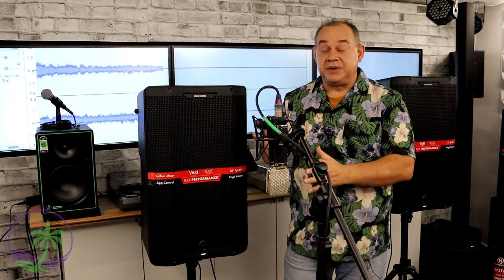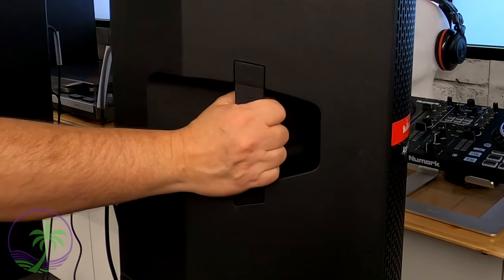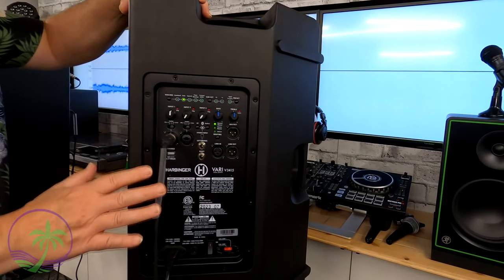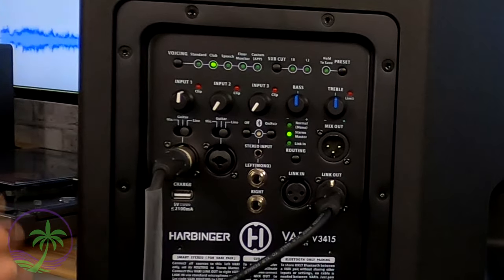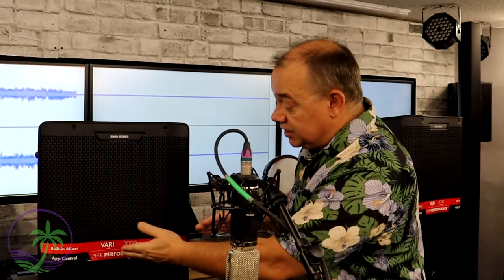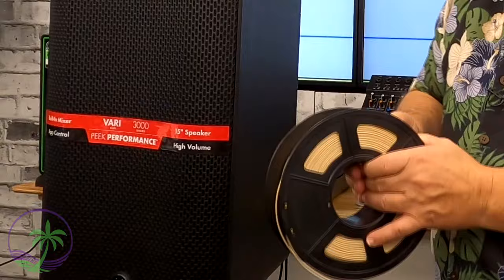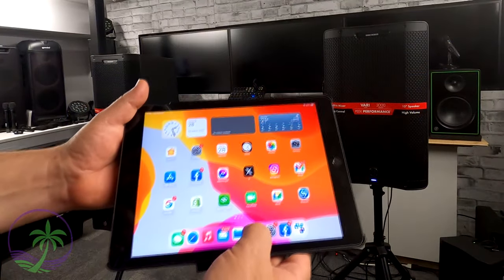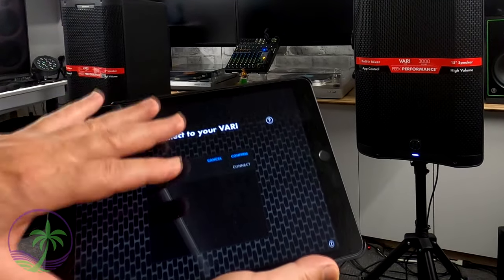Power, Performance, & Value. WHAT! The New Harbinger V3415 15" Power Speaker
Harbinger VARI V3415 Powered 15" 2-Way Loudspeaker

Powered loudspeakers with a built-in mixer, Bluetooth, and Smart Stereo capability.
Harbinger VARI Live V3415 powered speakers include a built-in mixer with Bluetooth audio and Smart Stereo capability for versatile amplification of up to five inputs at once, including microphones, guitars, and multiple stereo sources. PEEK Performance is achieved through significant upgrades to the three most critical sound-delivery components: a PEEK tweeter for smooth yet detailed high frequencies, a gas-assist cabinet delivering well-balanced and articulate mid-range frequencies with an expansive stereo image, plus an XR woofer for well-controlled, extended low frequencies. You can also customize the DSP-optimized sound as you control and configure your VARI using the free VARI Series app for iOS, iPadOS, and Android.
Versatile Built-In Stereo Mixer
VARI 3400 speakers have a versatile stereo mixer built right in, with all inputs available at once. Solo and small group musicians can plug in a couple of mics or instruments, along with stereo keyboard or electronics, and still have AUX and Bluetooth input as well. You can also easily connect your own mixer to the high-quality balanced stereo line inputs. And now there’s even a CHARGE jack to supply up to 2.1 Amps of power for your USB-standard devices.
Wireless Stereo Linking
When Bluetooth audio is all you want to amplify—and you want to avoid using audio cables—VARI 3400 speakers allow wireless stereo linking. A pair of V3415 speakers will act as a left-right pair, both receiving audio from the same smartphone, laptop, or other Bluetooth audio source, with no audio cables required.
Five DSP Voicings
Selectable voicings instantly configure sound-optimizing DSP for common applications. Choose from Standard, Club, Speech, and Floor Monitor options, plus a Custom voicing you can set using the VARI Series app. Bass and Treble knobs then let you further adjust that sound for your individual preferences. A SUB CUT feature makes it easy to use MIX OUT to feed a subwoofer, while providing the ideal crossover between a V3415 and a subwoofer. Plus, a high-precision, transparent DSP limiter automatically protects your VARI speaker from audio overload.
Features
Upgraded sound quality with PEEK Performance
App-controlled EQ and customization
Built-in 5-source mixer with Bluetooth and Smart Stereo
Wireless Bluetooth stereo linking
Wired Smart Stereo connection
Five DSP voicings plus seamless subwoofer integration

00:00 🌴Intro to the Harbinger V3415
02:07 🎶Robin Here & Lets get STARTED! ✅
02:42 Build Quality - Gas-assisted injection molding
06:40 Amp Plate Features
09:17 Smart Connect 2 speakers 1 XLR Cable
10:24 TWS Smart Bluetooth Connection
11:43 POWER! RMS / Peak
12:20 Talking about the PEEK Tweeter Horn
14:09 Sound Test in Stereo Put on your Headphone or Earbuds
18:04 Like,👍 Comment,😊 Share. 👌😍
18:32 The Harbinger VARI APP
20:52 Recap, Thanks for watching👍